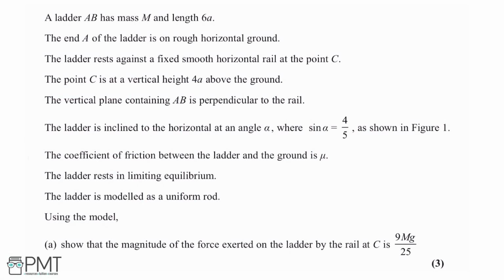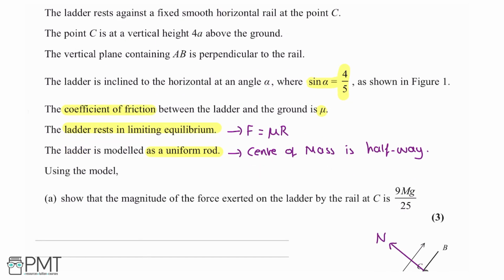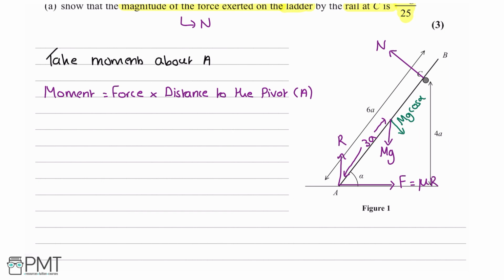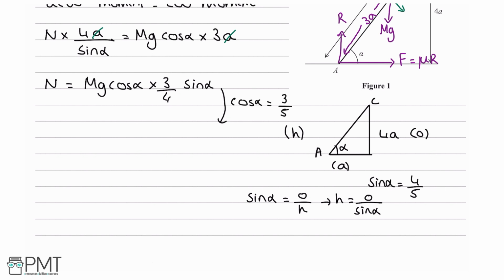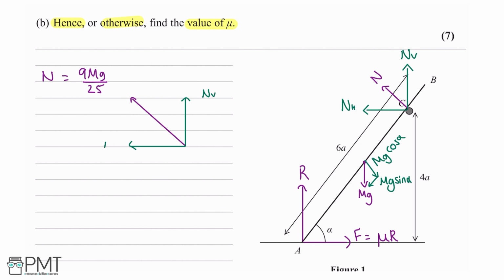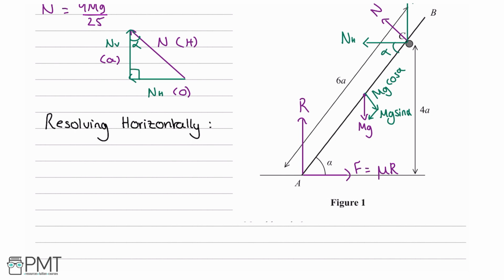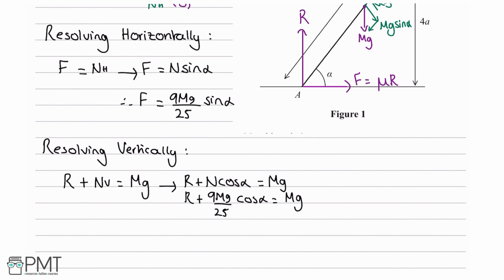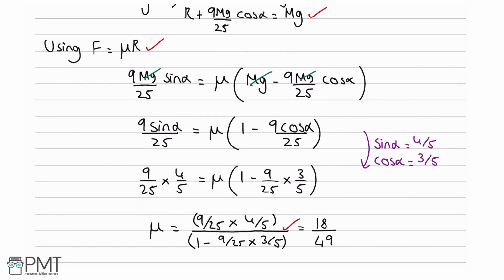Moments - Q4 | Maths A-level | PMT Education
This is the video solution for our Mechanics A Level Moments Questions by Topic. You can watch all the videos for this question set in this playlist

You can also download a PDF copy of the Questions by Topic, mark scheme and model answers